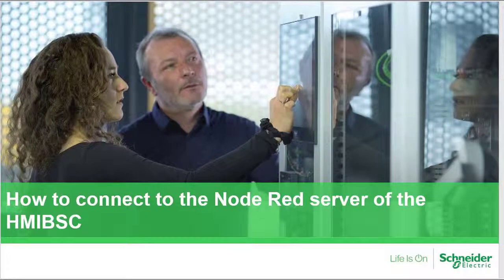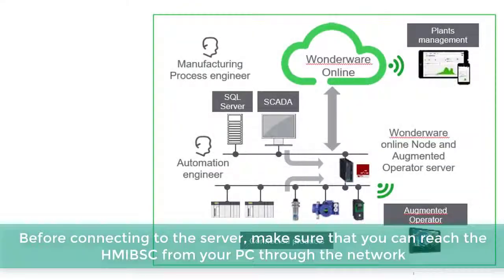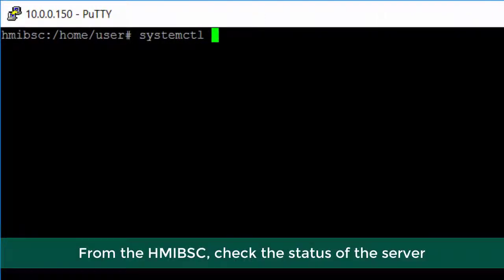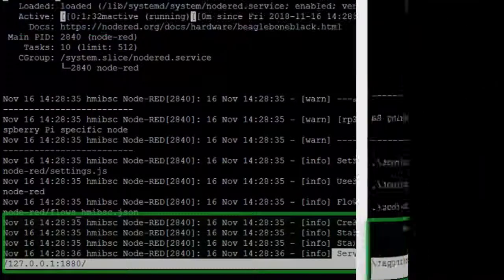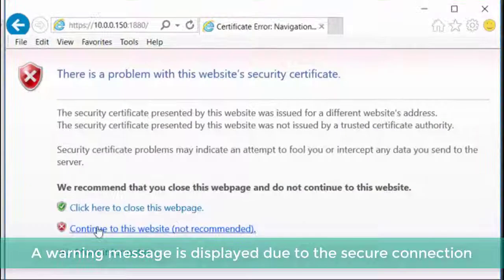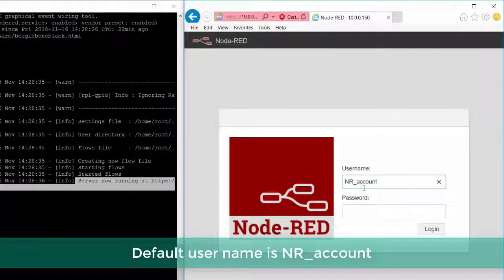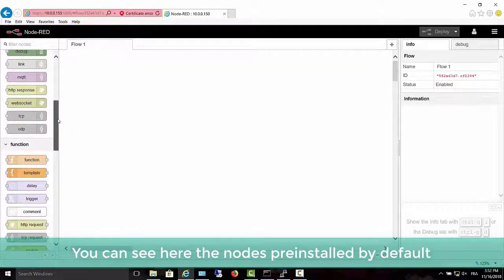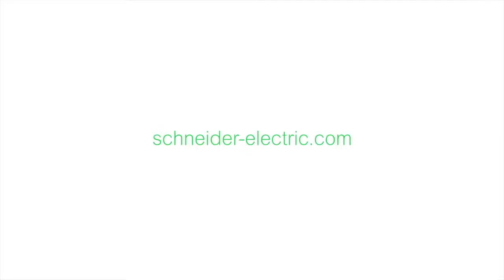How To Connect to the Node Red server of the HMIBSC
Description
The Magelis Edge Box HMIBSC running with Linux is supplied with Node Red.
The goal of this resolution is to provide the steps to follow in order to connect to the Node Red server